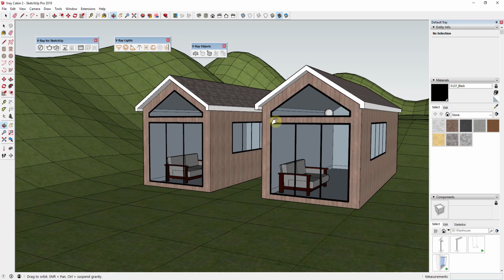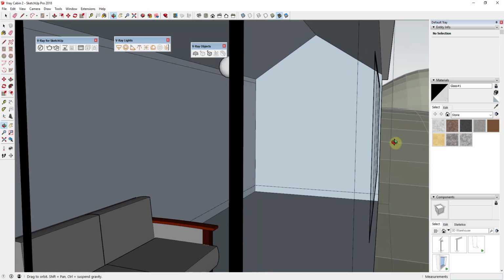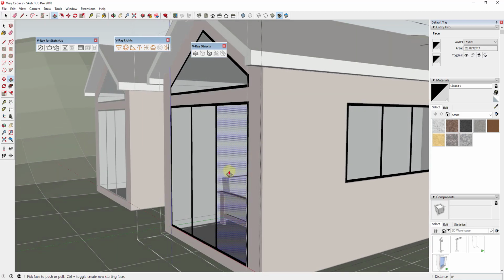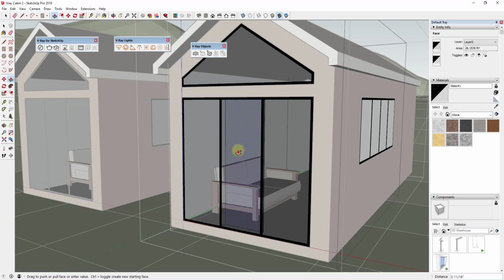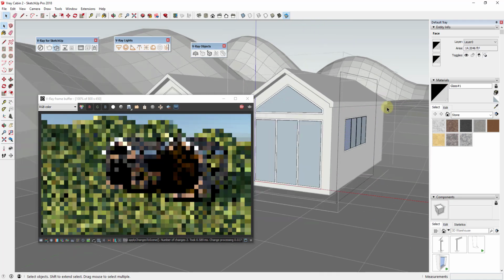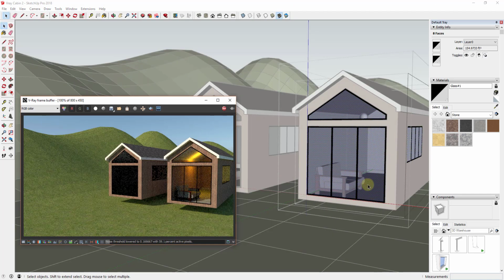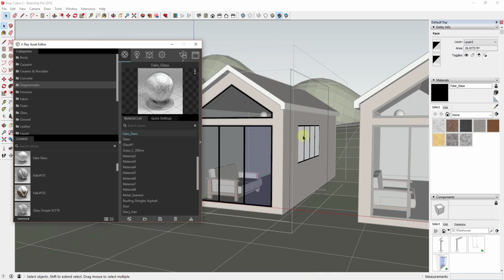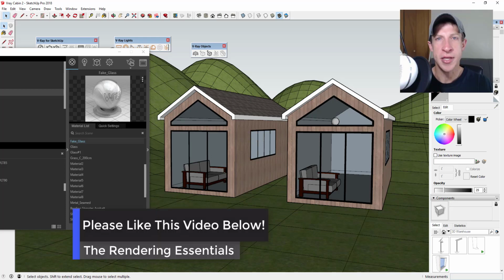FIXING VRAY GLASS TRANSPARENCY in SketchUp - Vray 3.6 for SketchUp Tutorial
Sometimes when working in Vray 3.6 for SketchUp, if you haven't set up your model properly, your glass will not render as transparent. Learn 2 ways to set up your glass so that your glass always renders as transparent!